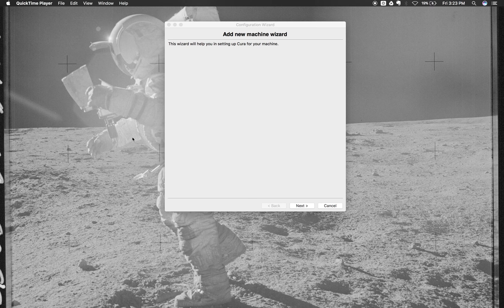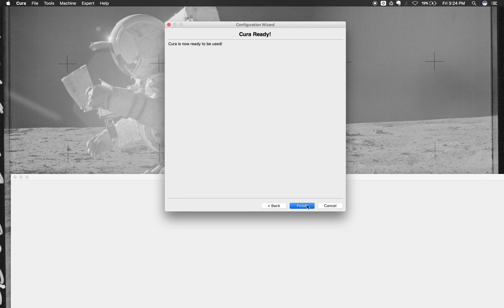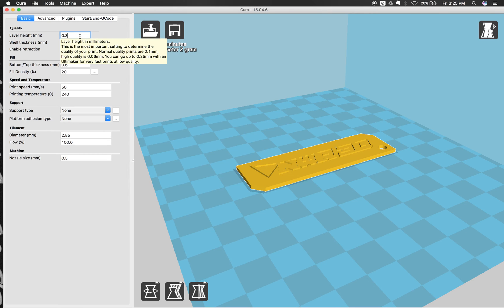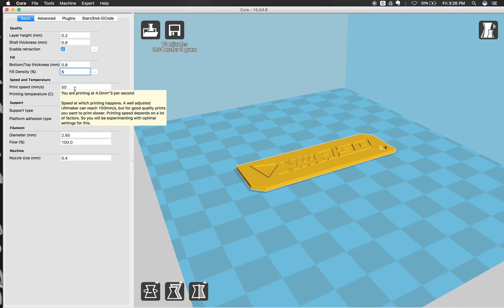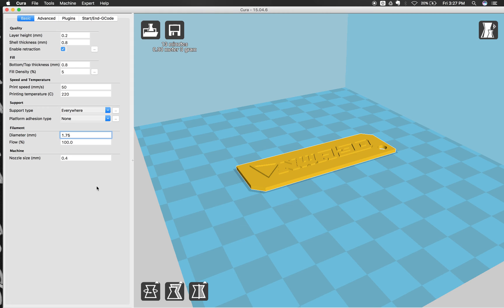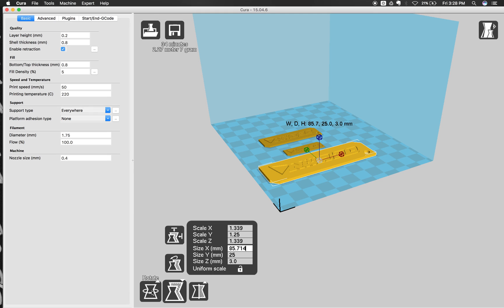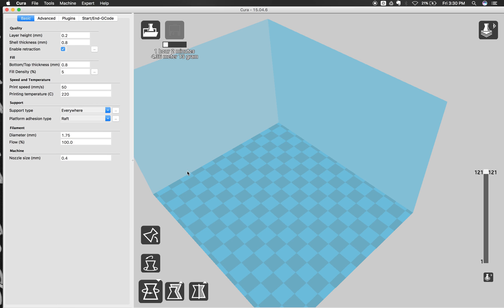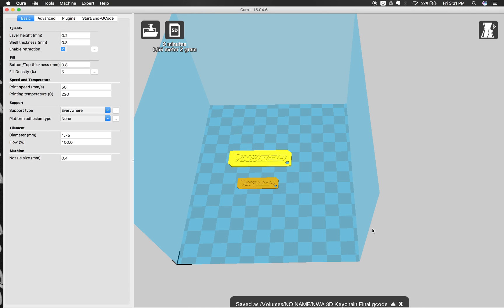NWA3D A5 Tutorial: Cura 15.04.6 Settings and Overview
3D printer training by Drew Wallis of NWA3D.

Details Covered: Setting up Cura for printing with the NWA3D A5 3D printer.